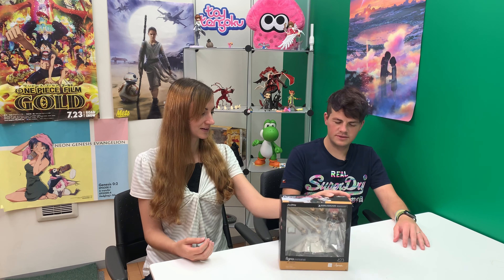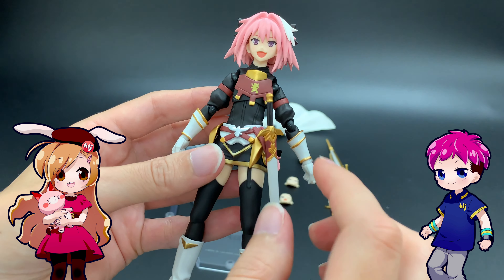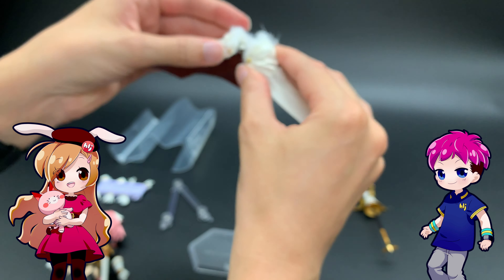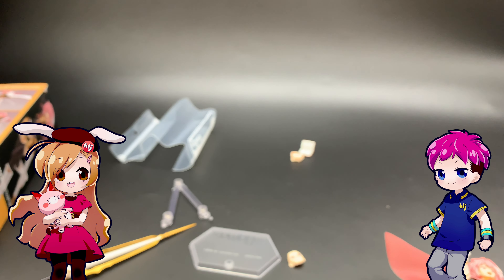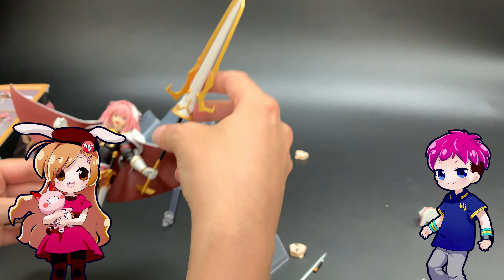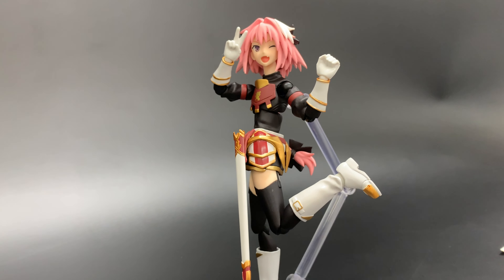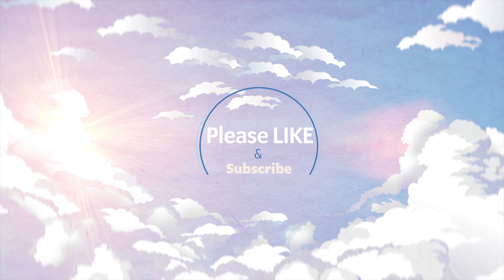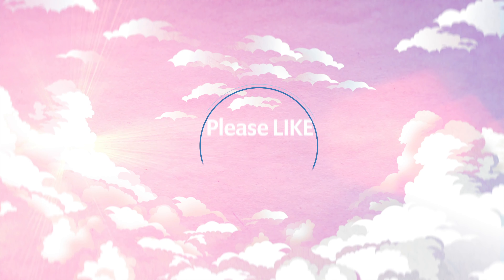figma Rider of Black | Toy Tengoku 108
The star of today's show is figma Rider of Black, aka Astolfo, from "Fate/Apocrypha"! This figma features plenty of flexibility as well as a big cape for all of your dramatic poses! The cape even has a collar made from synthetic fur for an extra cute look.

Check out the full blog post and photo gallery, and enter for a chance to win here!: